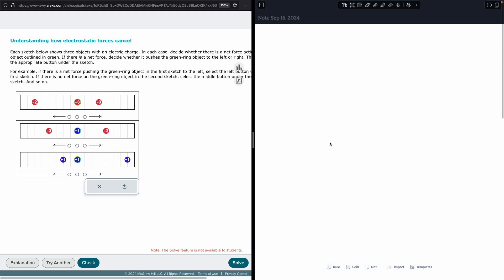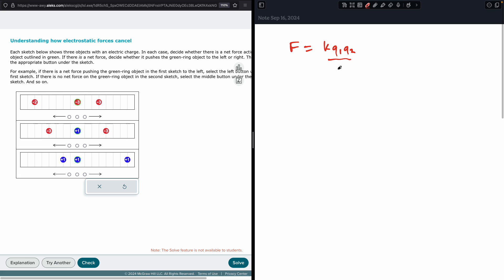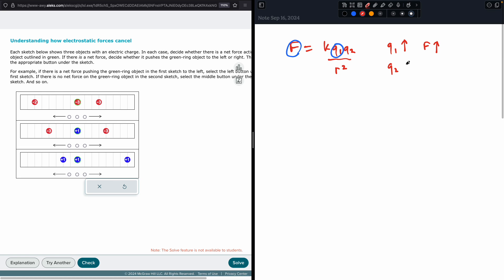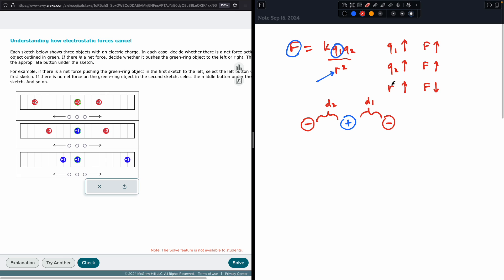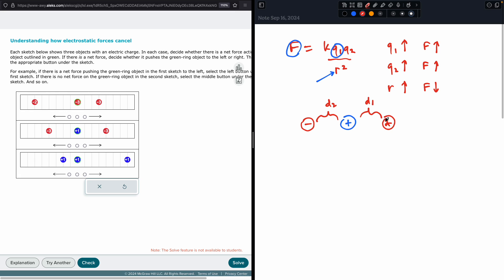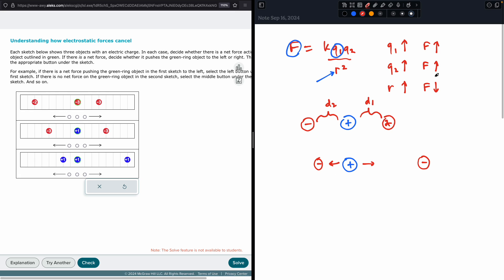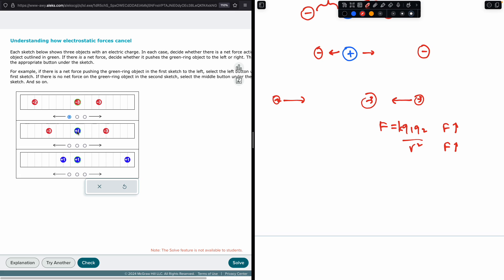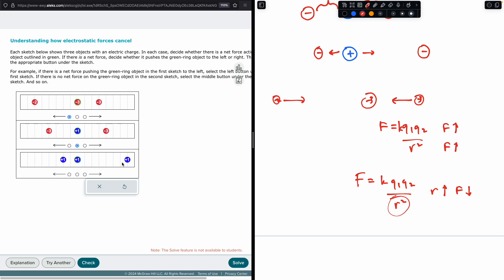ALEKS: Understanding how electrostatic forces cancel